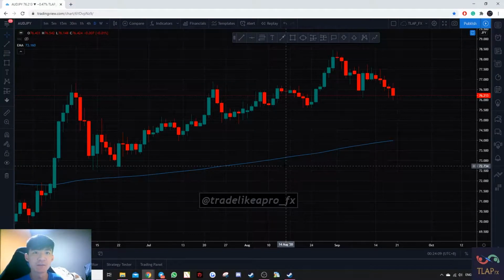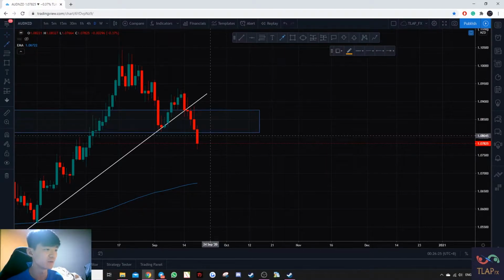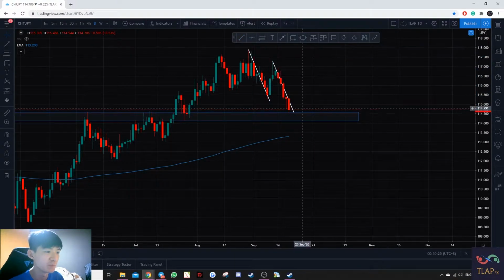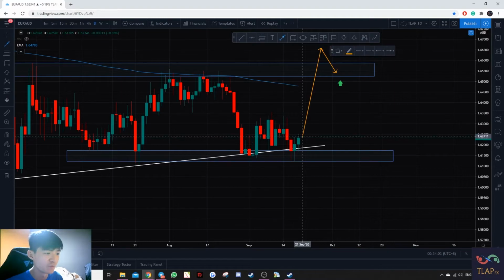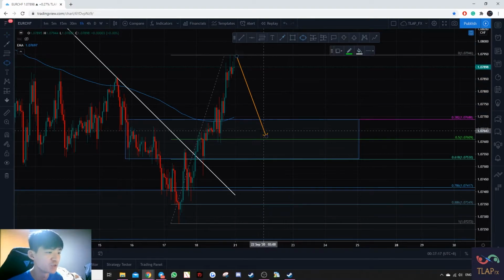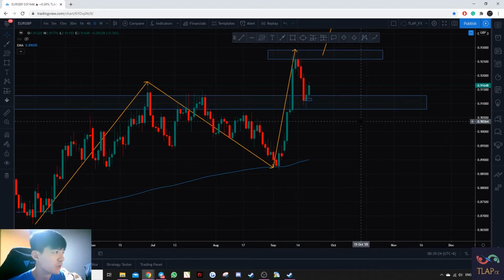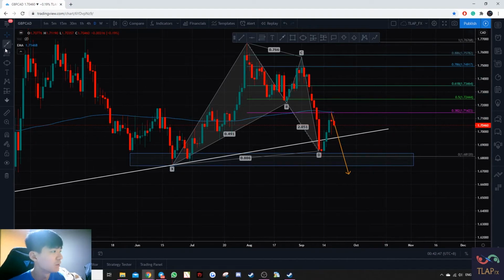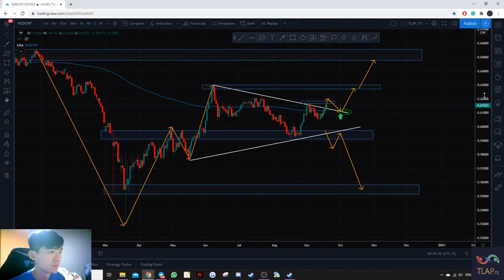Trading like a Professional - Weekly Market Analysis #16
This is the Weekly Market Analysis for 21st September to 25th September 2020, where I'll be explaining about chart setups related to AUDJPY, AUDNZD, CHFJPY, EURAUD, EURCHF, EURGBP, GBPAUD, GBPCAD, NZDCHF & USDCAD. These setups are meant to be used as references as well as to provide learning value. Therefore, it is advisable to manage your trade accordingly and do NOT trade them without understanding the rationale behind them.

Introduction Music: Joakim Karud - Classic